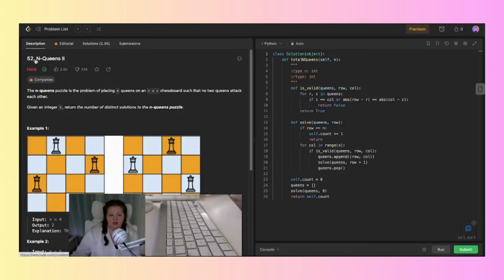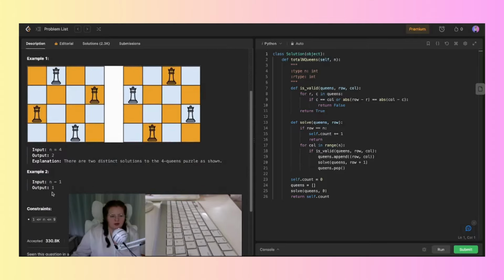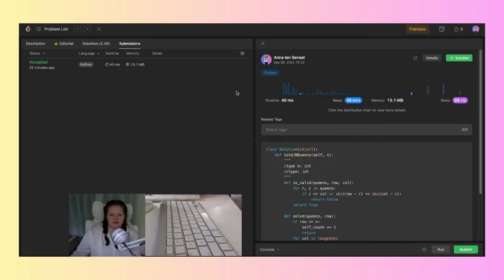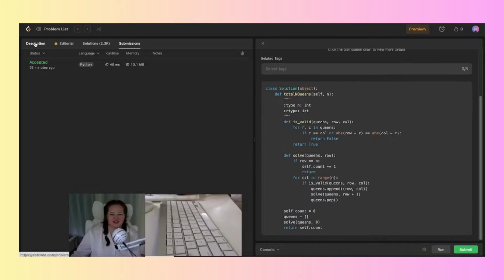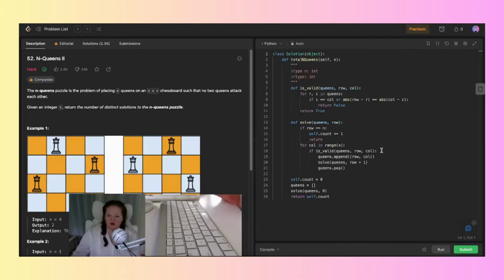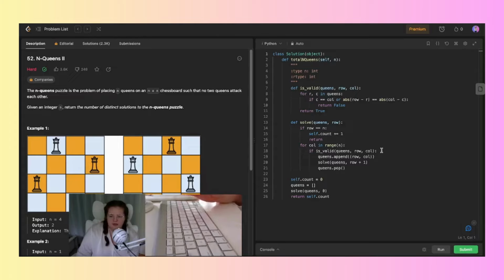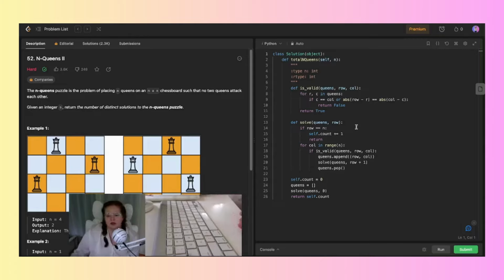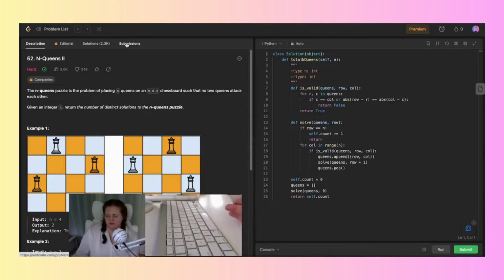LeetCode Problem 52 Solution - In Python